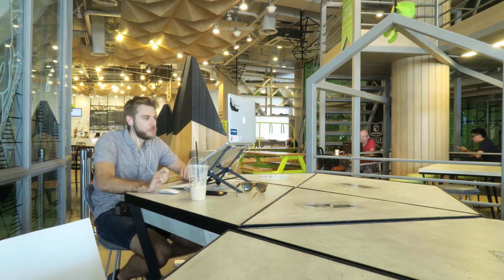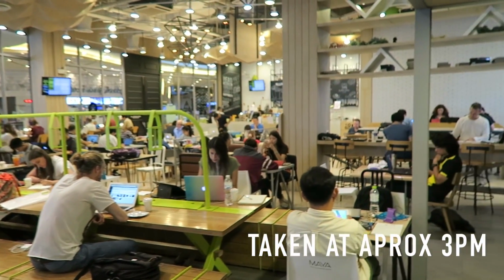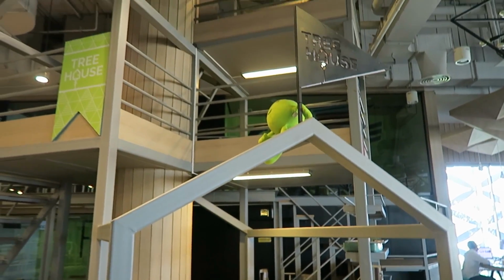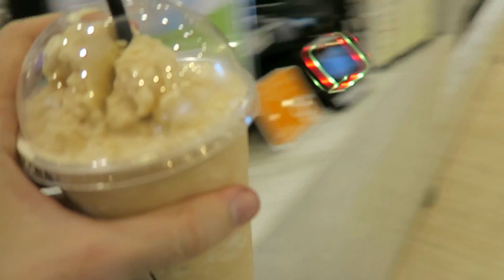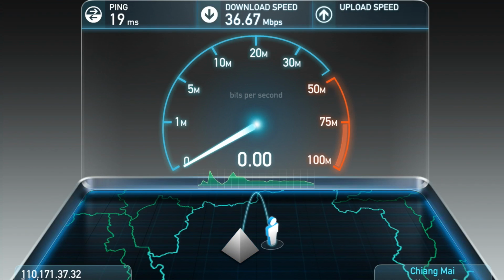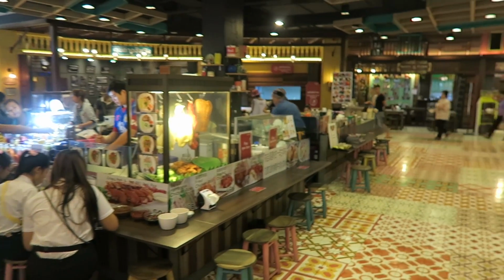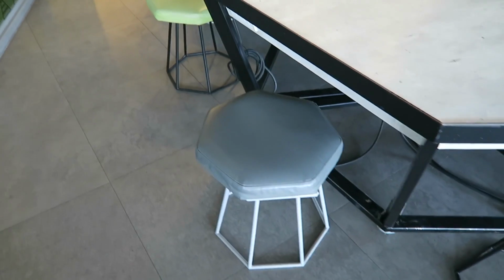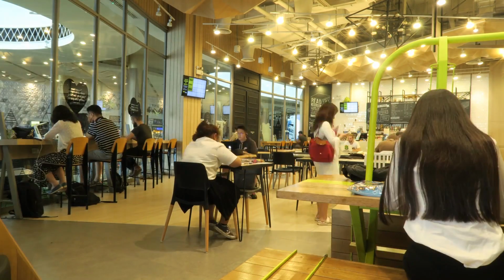CAMP (MAYA MALL) | DAY 4: CHIANG MAI OFFICE OF THE DAY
COMING TO CHIANG MAI? GRAB MY GUIDE

'Office of the Day' is a new series that aims to feature cafes and workspaces that support remote work. Each day, we try a new workspace and share our thoughts with the Digital Nomad community.

My Essential Equipment

Canon G7X
Canon 70D SLR
Sony FDR-X1000V/W 4K Action Cam
Joby GorillaPod SLR Zoom
Manfrotto Tripod
Rode Video Mic Pro

Snapchat as christhefree

Love what I'm doing? Make a pledge